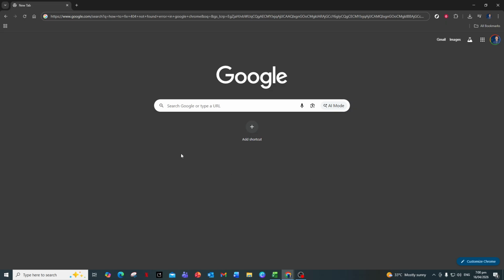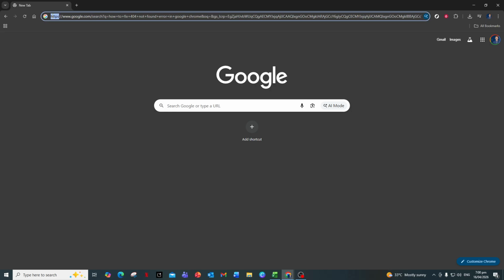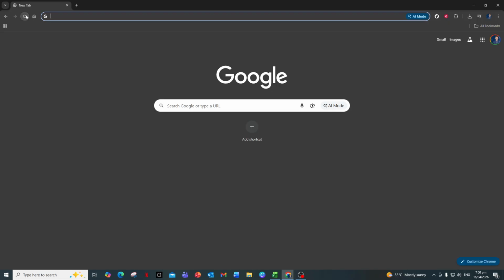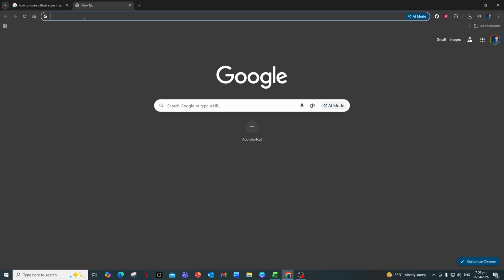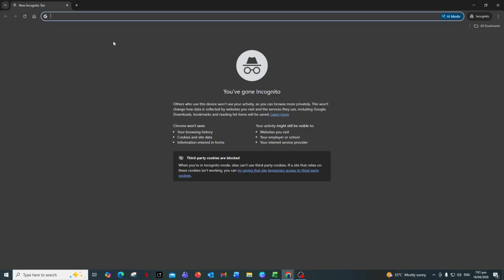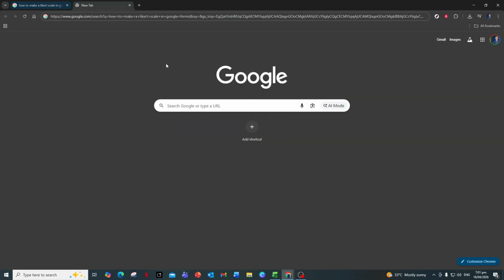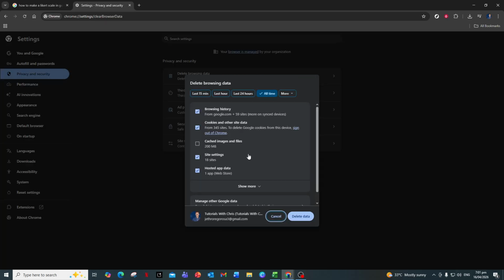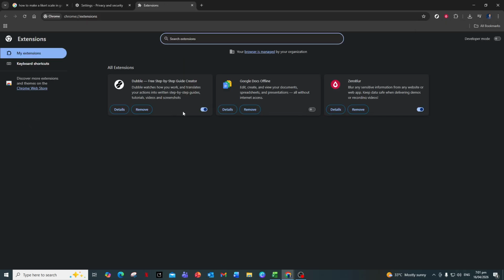How To Fix 404 Not Found Error in Google Chrome (Latest Update)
How To Fix 404 Not Found Error in Google Chrome

Learn how to fix the 404 Not Found error in Google Chrome with this easy step-by-step tutorial. This video is perfect for beginners and website users who encounter broken links or missing pages while browsing the internet.

In this tutorial, you will learn what the 404 error means, why it happens, and how to fix it using simple methods. You will discover how to refresh the page, check the URL, clear browser cache and cookies, use incognito mode, and troubleshoot website-related issues. You will also learn when the problem is from the website itself and not your device.

Fixing 404 errors helps improve your browsing experience and ensures you can access the content you need without issues.